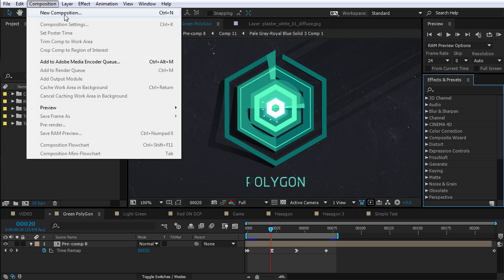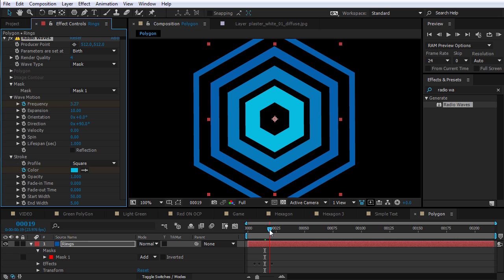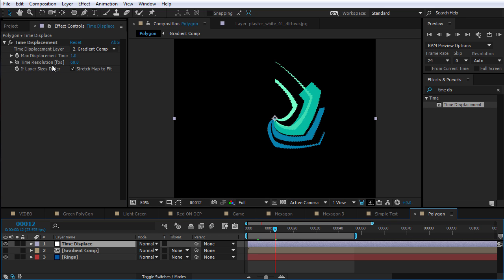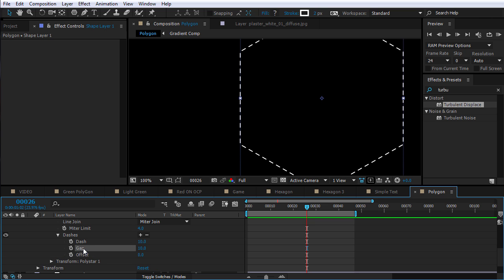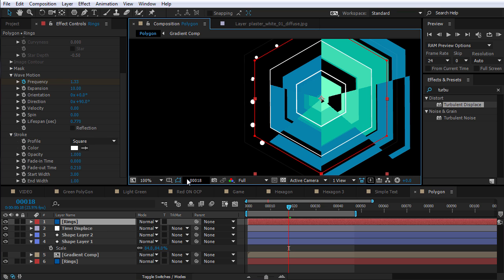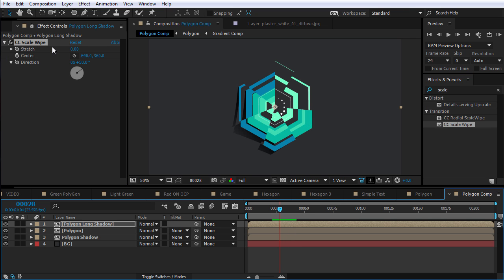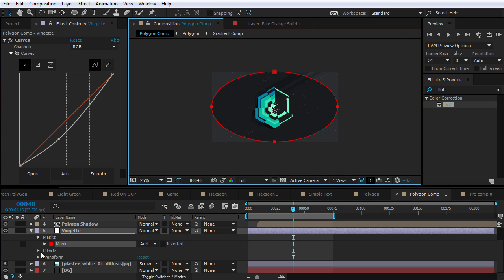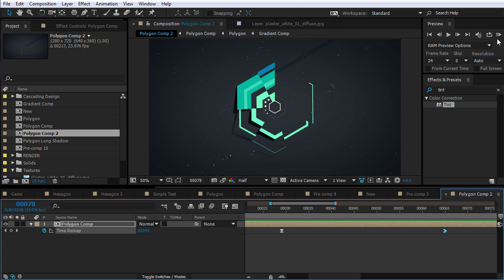Animated Polygon Tutorial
Create a fancy retro cascading stylized old-fashioned polygon!